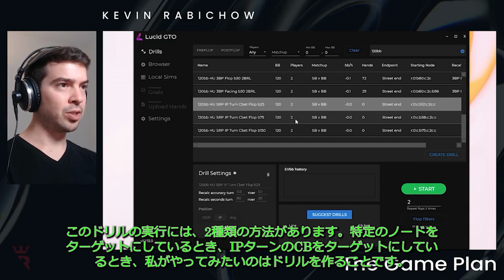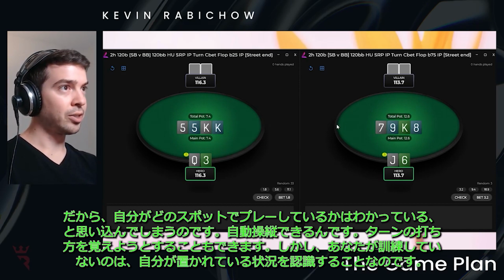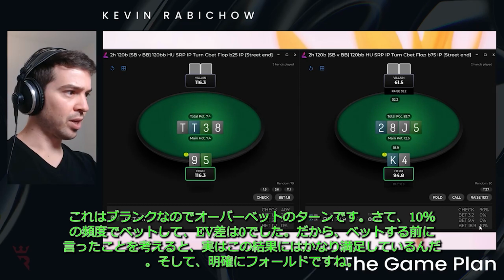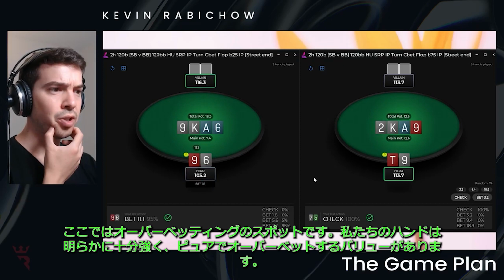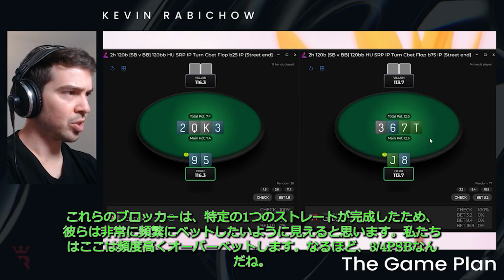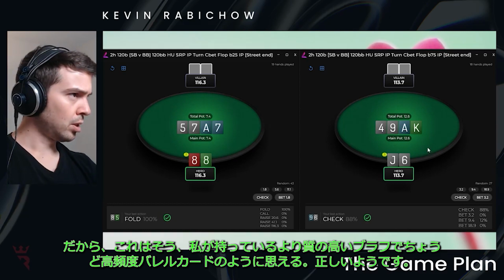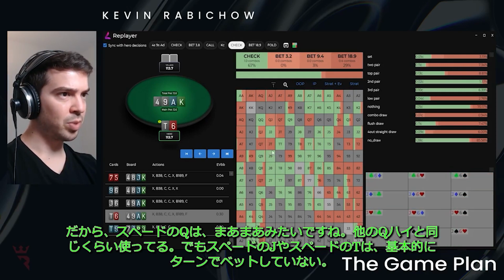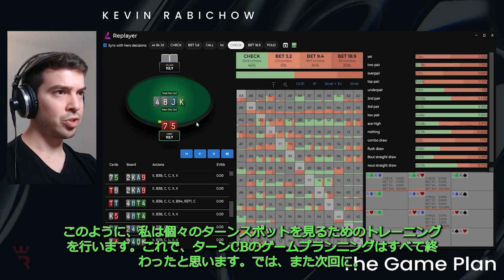29 Dynamic Training for Different Bet Sizes Run It Once